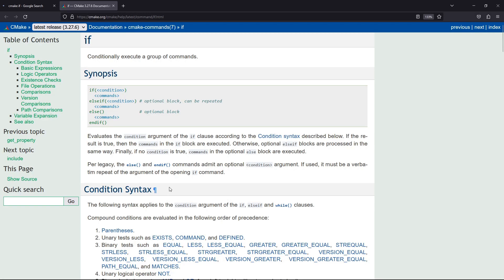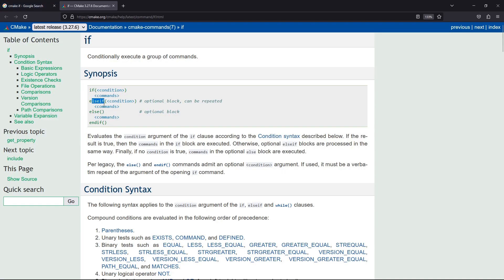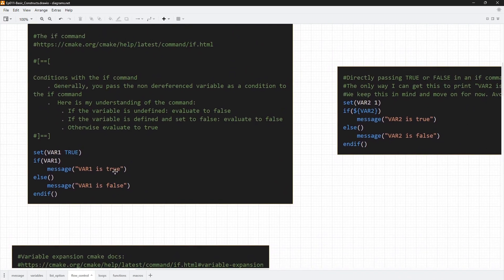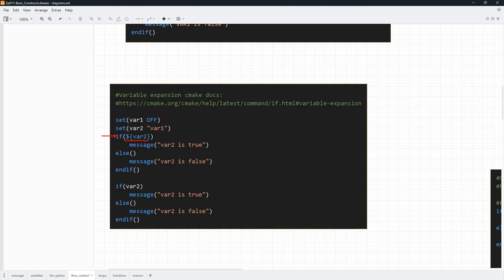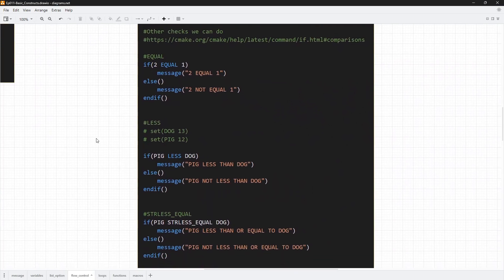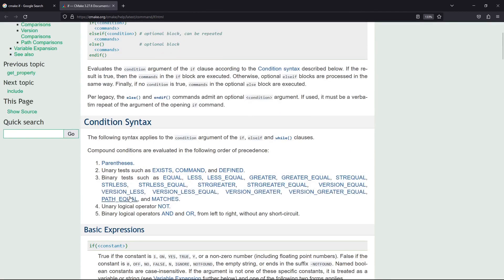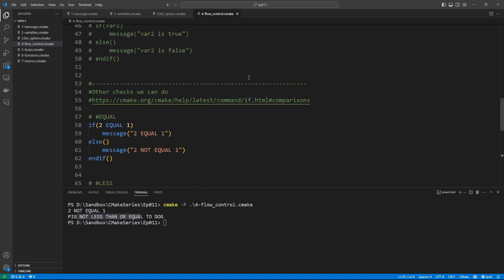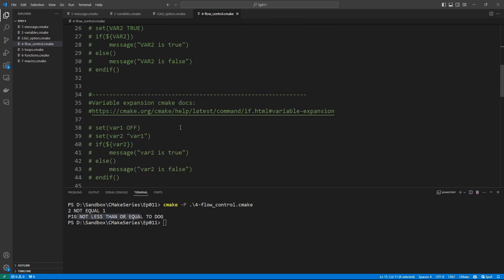CMake-Episode 014: CMake - making decisions - the if command | CMake Starts Here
Exploring the CMake if command.